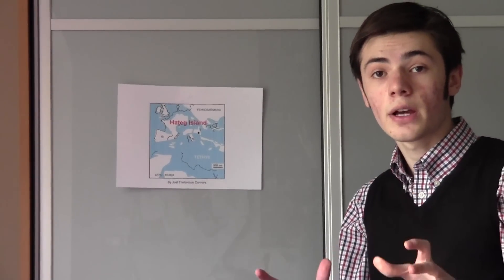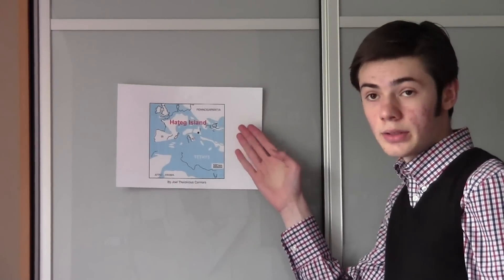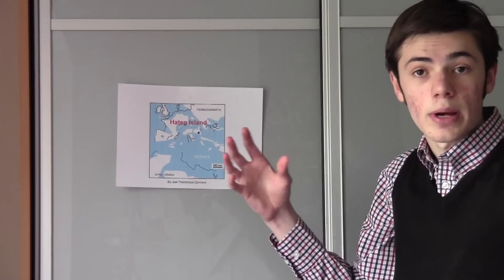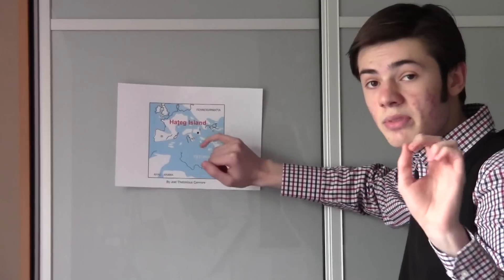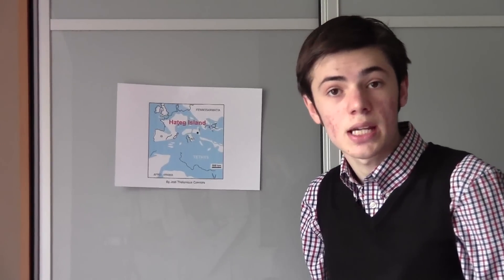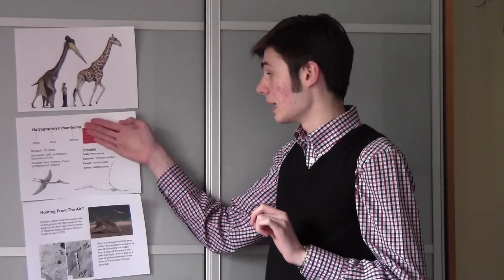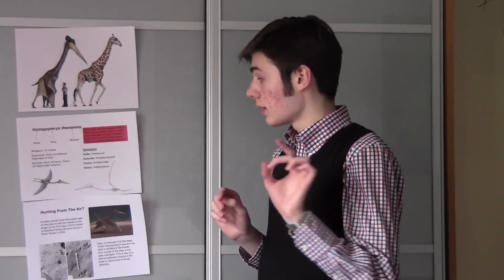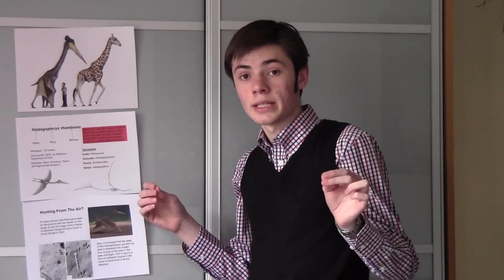Hațeg Island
An abridged presentation about Hateg Island, a land mass that existed during the time of the dinosaurs.

Facebook.com/JoelConnorsVideos
Twitter.com/JoelThelonious
Instagram.com/JoelTConnors